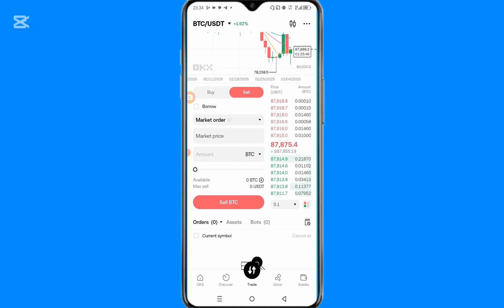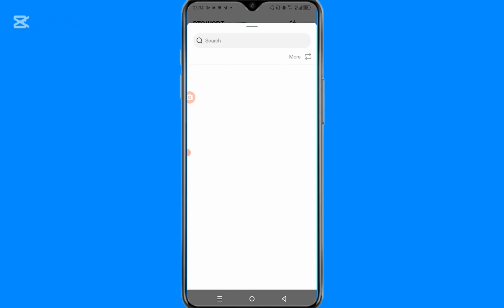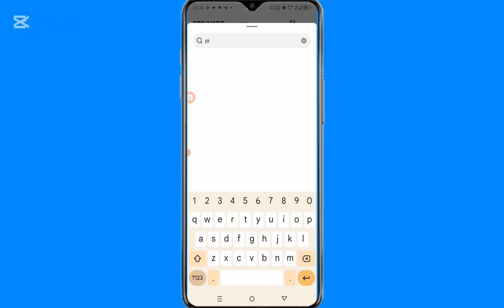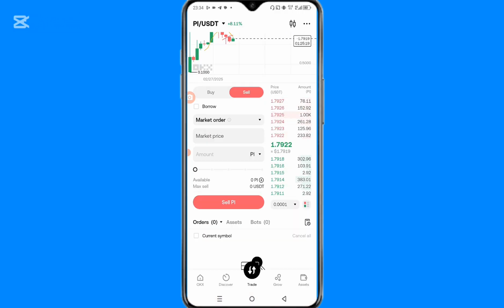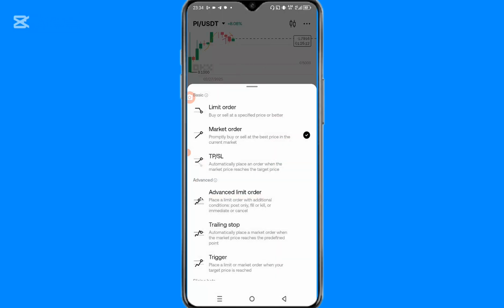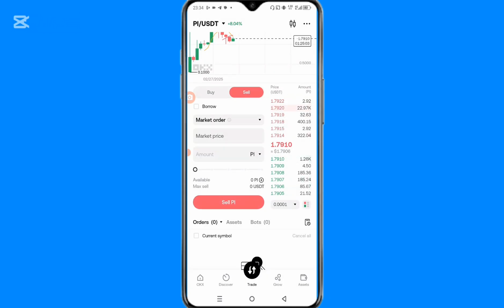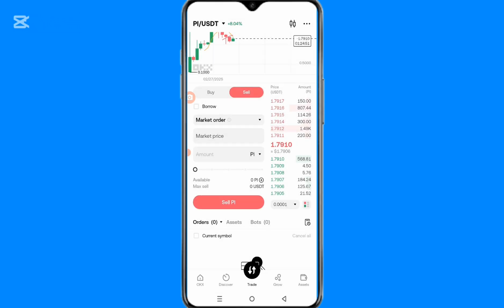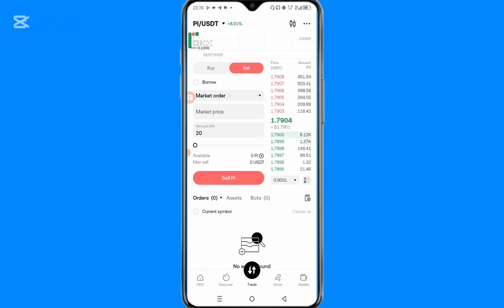How to Sell Pi Coin on OKX | Master the Art of Selling Your Pi Coins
What You’ll Learn:

Is Pi Network’s value destined for stability or volatility?
Could Pi replace traditional currencies like the USD?
How Pi’s interest-free system could revolutionize everyday transactions.
The potential risks and rewards for early adopters.
Could Pi make its users wealthy—or leave them behind?
Whether you're a Pioneer hoping to see Pi Network become the currency of the future or a crypto enthusiast interested in its role in global finance, this video explores real possibilities and risks. Don’t miss out on the insights that could impact your financial journey!

Learn How to Transfer Pi Coin to OKX

Pi Network stablecoin vs. volatile coin
Pi Network vs. Bitcoin
Is Pi Network the next Bitcoin?

Pi news world